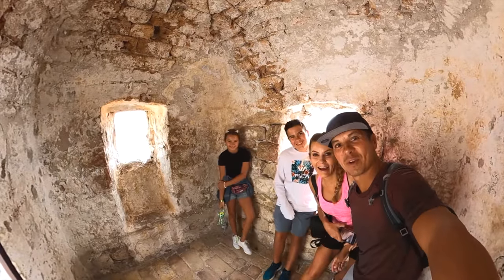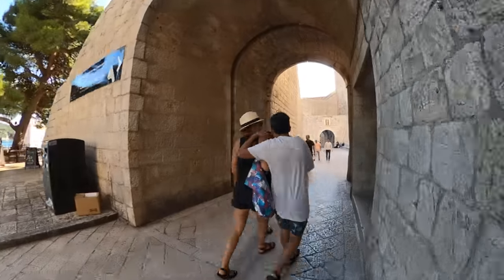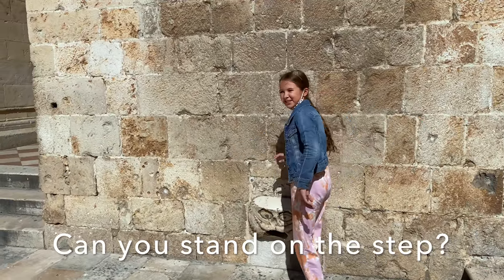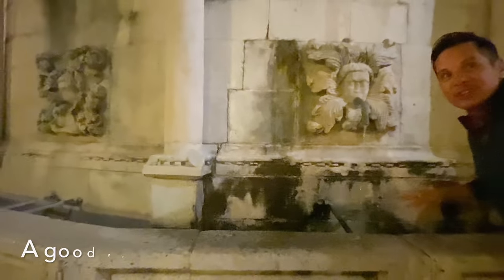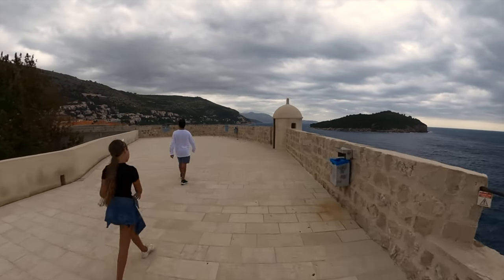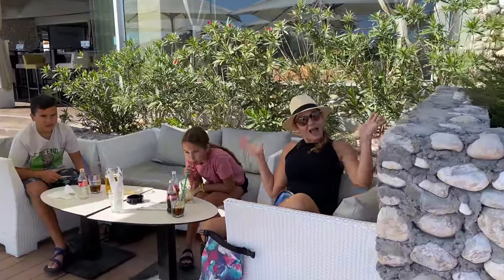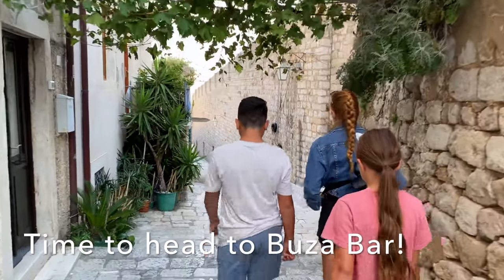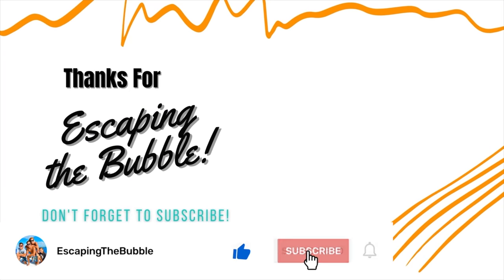Dubrovnik Croatia | OLD TOWN DUBROVNIK HOT SPOTS | Travel Family Vlog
Dubrovnik, Croatia, in Europe, is the new hotspot for Americans! We've got you and your family covered with our honest, no, hype Dubrovnik Croatia old-town walking tour! In this episode, we explore Croatia's #1 most popular destination and go behind the walls of Old City Dubrovnik, Croatia. We walk Dubrovnik's famous City Walls, take a cable car ride up Srdj Hill for the best views of old Dubrovnik, lounge at Banje Beach, and spot key sites from Game of Thrones. We also admire the City Bell Tower on famous Stradun, drink from the Grand Fountain of Onofrio, and it's crowd-less like you've never seen it! Updated video!

As a retired F-16 FIGHTER PILOT and PILOT for a SOUTHWEST, AIRLINE, MattyMo is well versed in travel and will try to answer as many questions as possible.